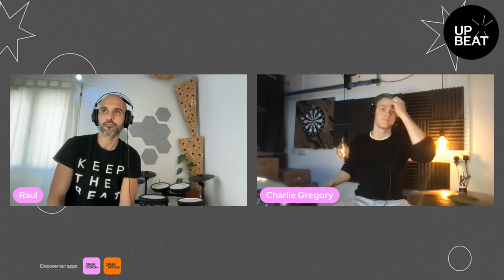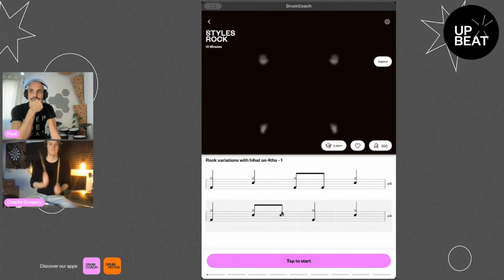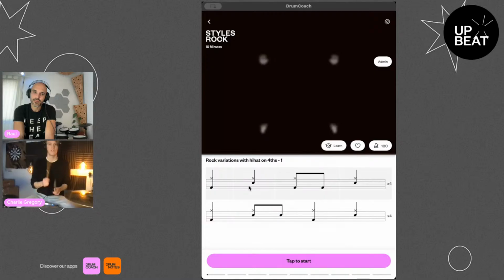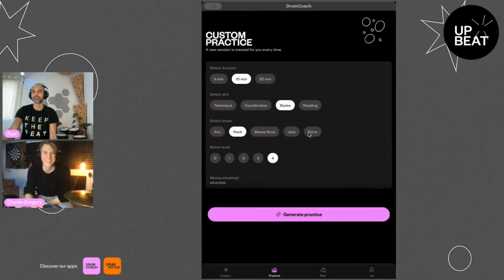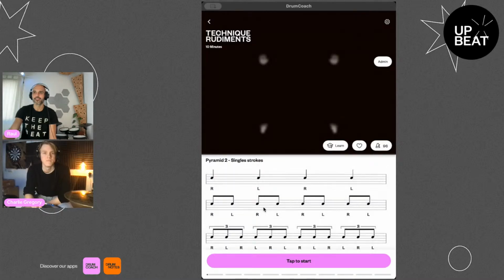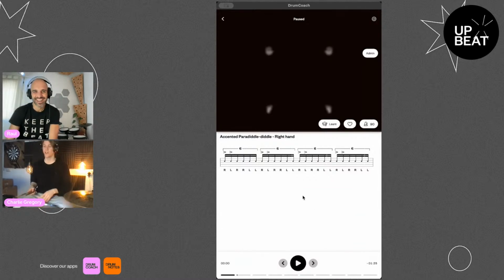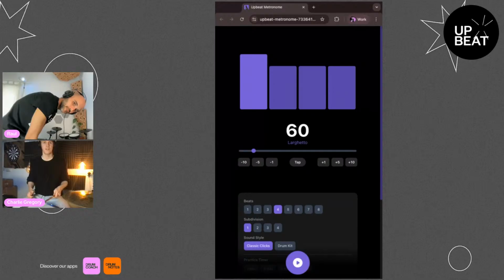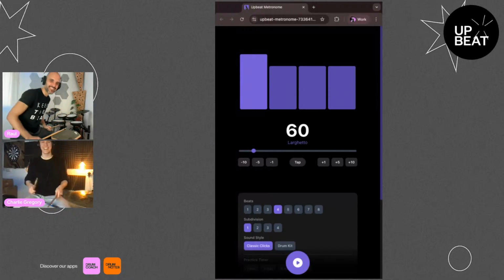Master Ghost Notes with Charlie Gregory! Live Session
Learn how to make your drumming feel alive with Ghost Notes.

You’ll learn directly from Charlie Gregory and Raul how to:
- Understand what ghost notes really are — and why they matter.
- ​Apply them to your grooves and fills with control and feel.
- Use practice methods that make your playing sound more expressive.

Win a Drum Coach Premium account — the all-in-one practice companion to level up your skills, creativity, and groove. Want to participate?